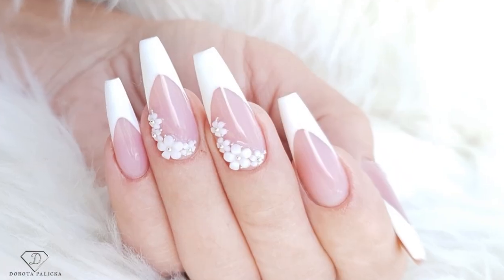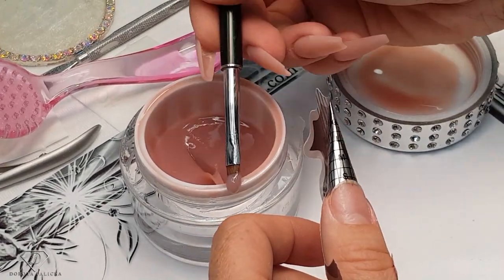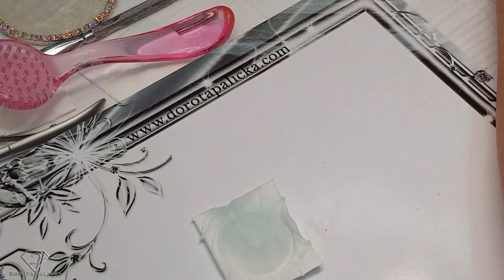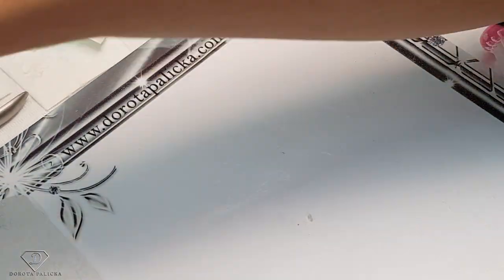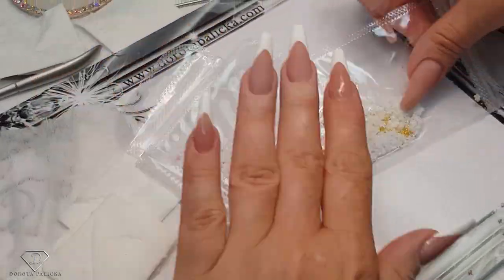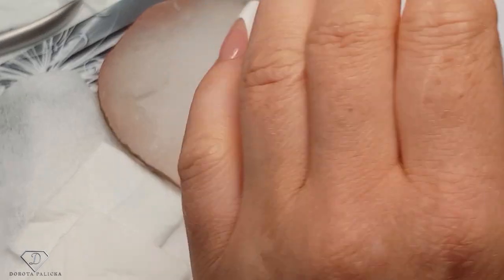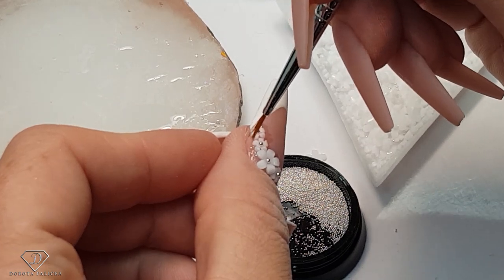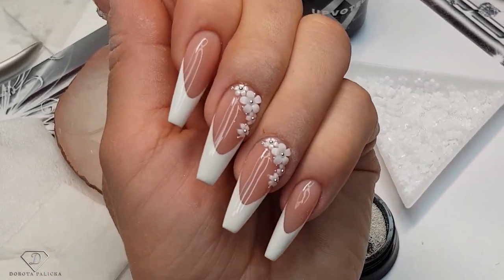French manicure nails. Watch me doing french manicure coffin shape nail extensions with 3d flowers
Hi in this nail tutorial I will show you how to do beautiful nails with french manicure and 3D flowers